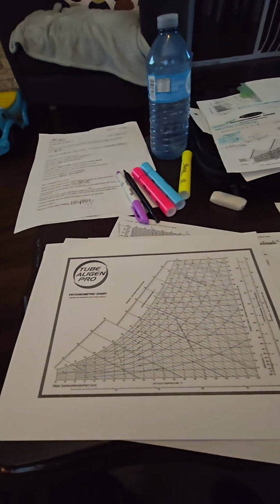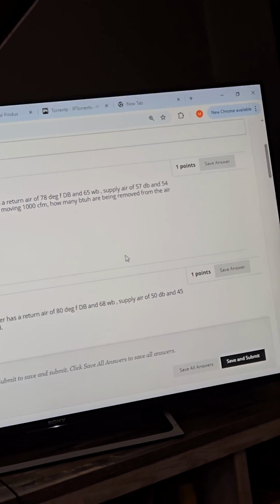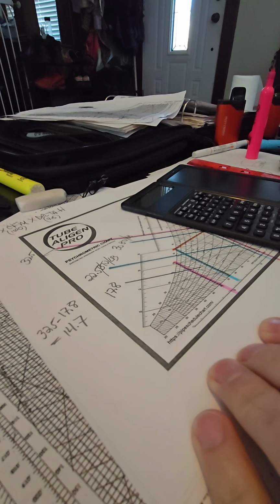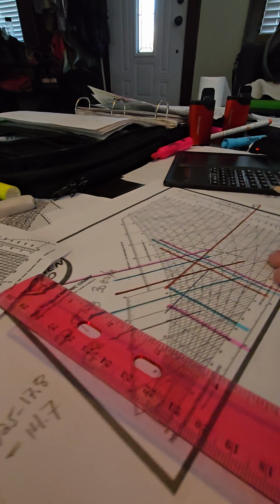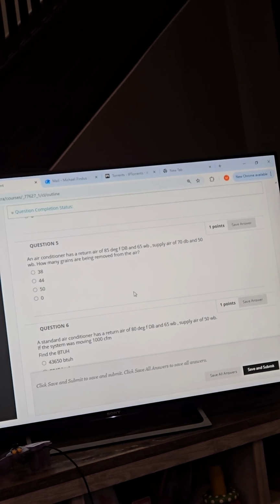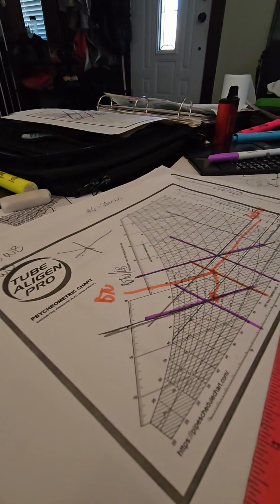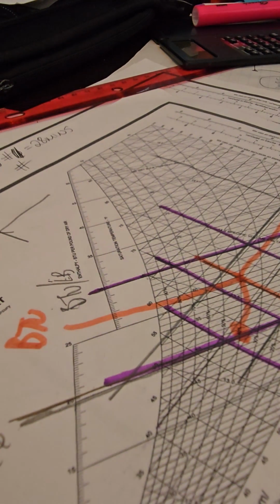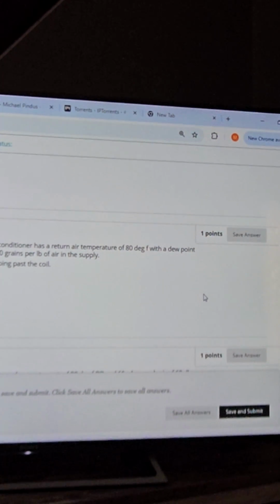Psychometrics assignment pt 1